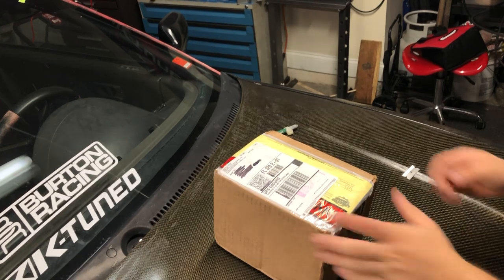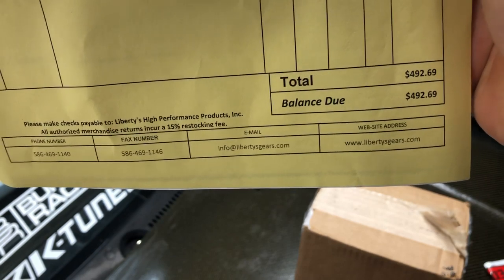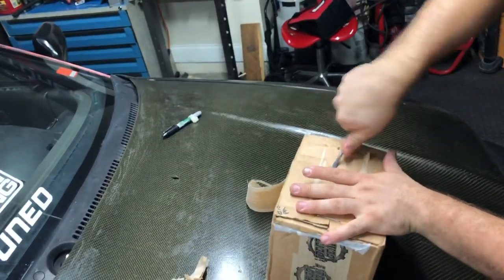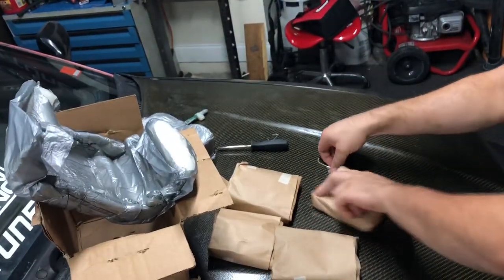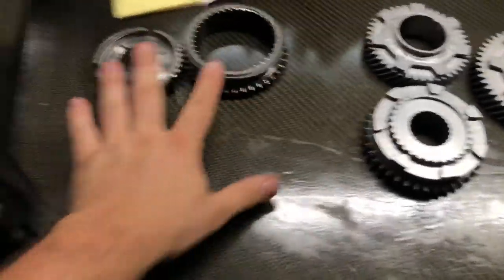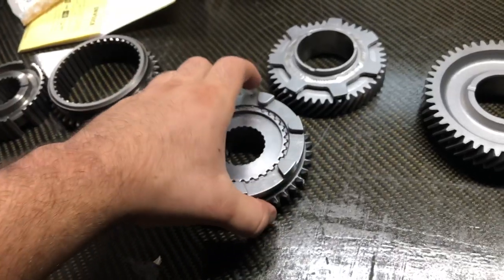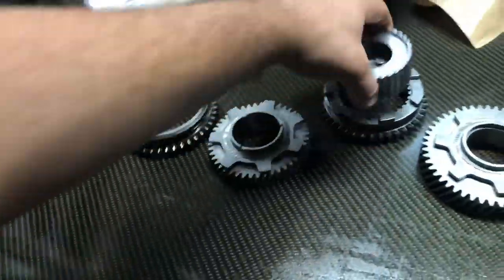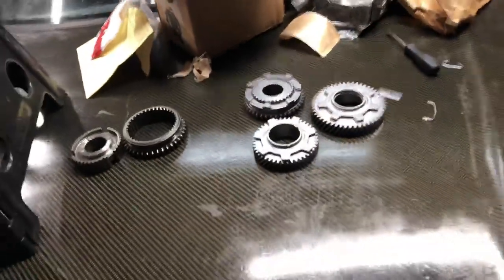Liberty Gear FacePlated Gears || Unboxing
Merch and stickers  on
TheSptuning.com !

Slowintegra